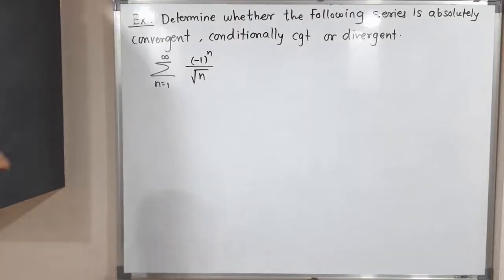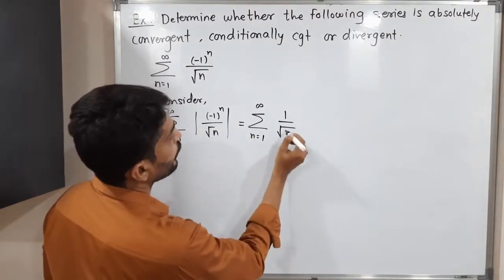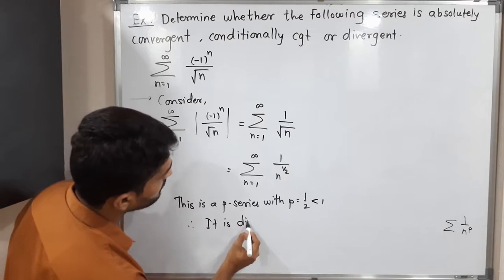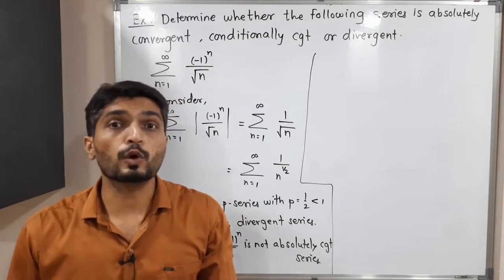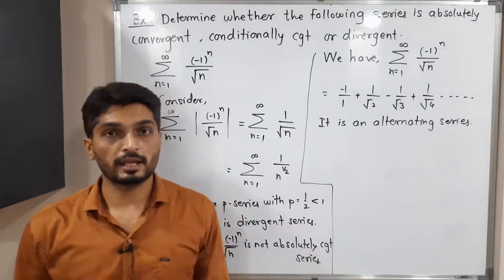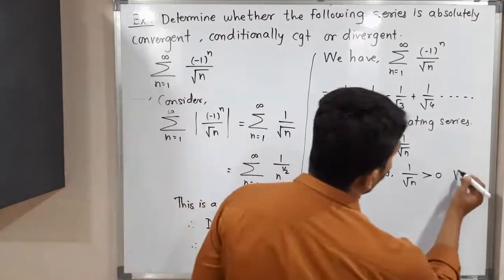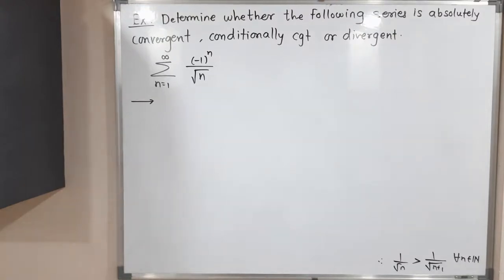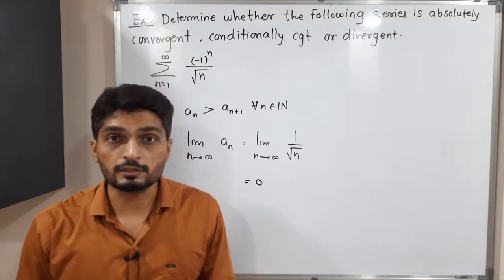Series | Lecture 34 | Example of Conditionally Convergent Series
Example of Conditionally Convergent Series